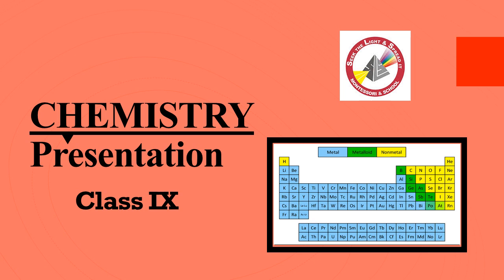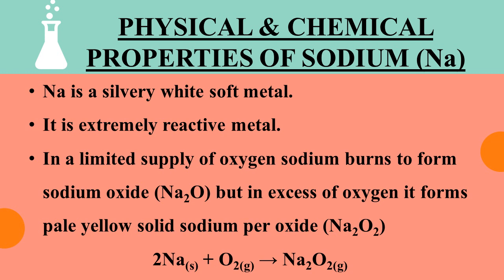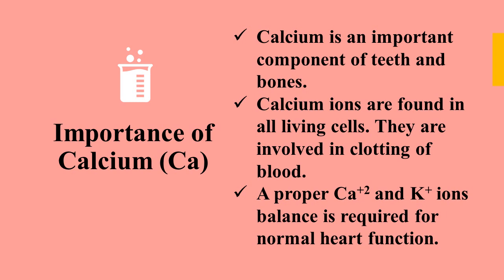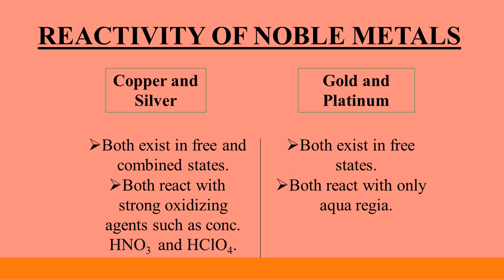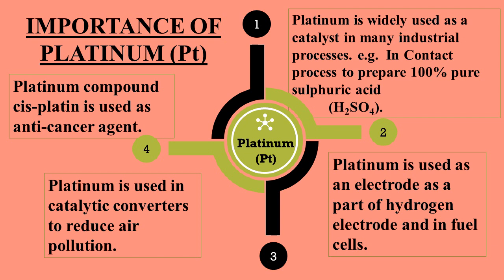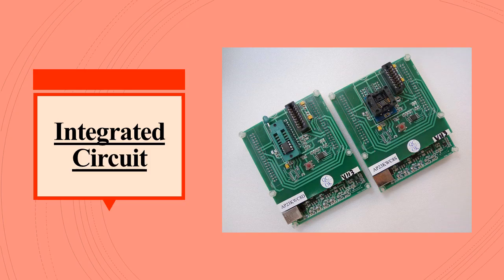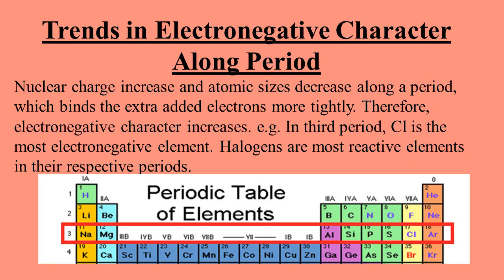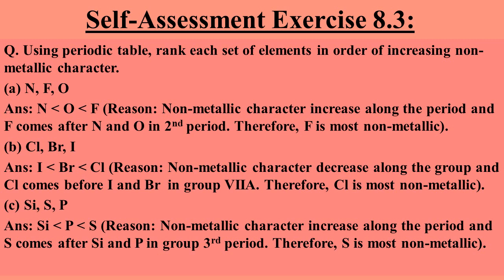Class IX Chemistry (Session 2 Chapter 8 Chemical reactivity page 153 - 156)